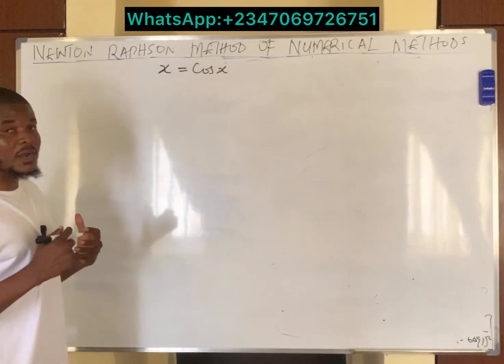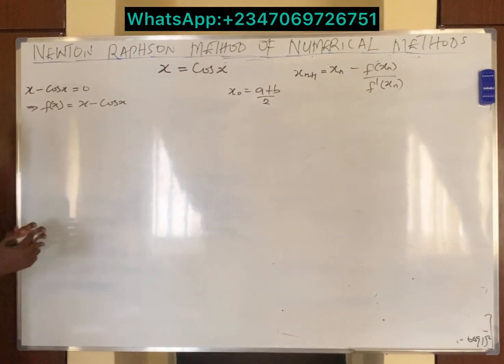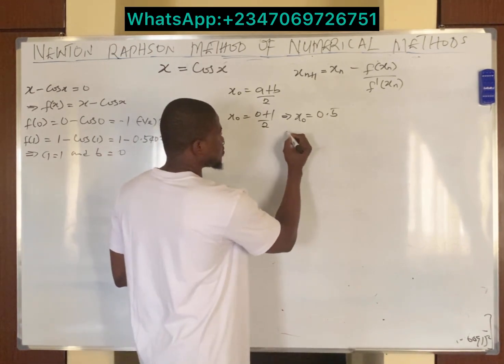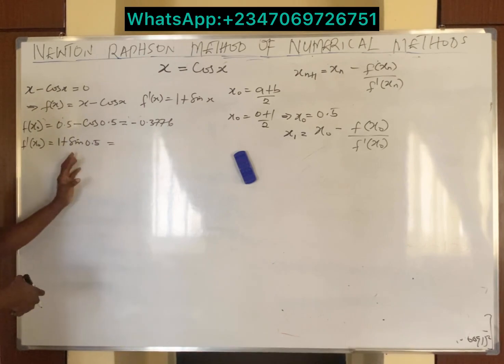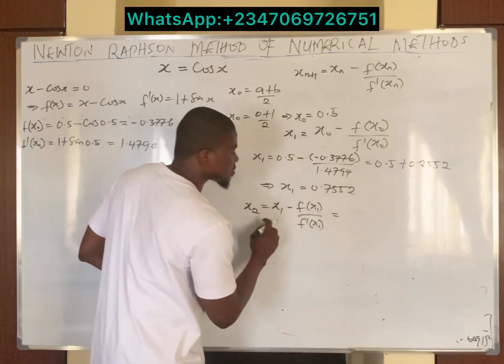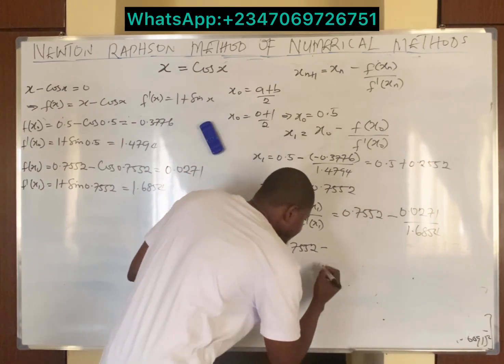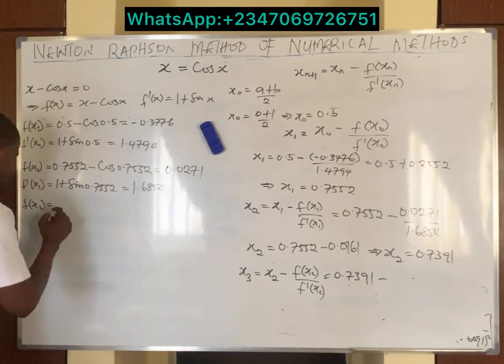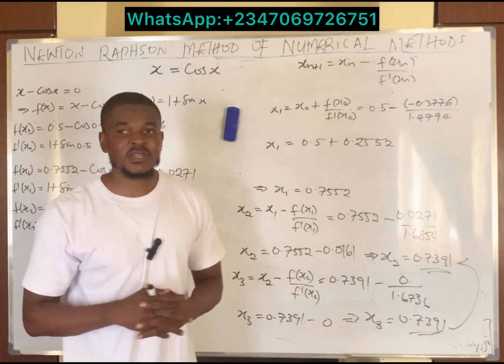Newton raphson method of numerical methods x=cos x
In this tutorial, we explore how to solve the equation x = cos x using the Newton Raphson Method of Numerical Methods x = cos x. This is one of the most popular examples used to demonstrate the power of the Newton Raphson Method of Numerical Methods x = cos x, especially in numerical analysis and engineering mathematics.

If you've ever struggled with equations that don’t have algebraic solutions, this video shows you how to apply the Newton Raphson Method of Numerical Methods x = cos x step by step, with detailed calculations and iterations.

In this video you are going to understand Why the Newton Raphson Method of Numerical Methods x = cos x is efficient for solving transcendental equations, you will get to learn How to apply the formula of the Newton Raphson Method of Numerical Methods x = cos x and How to compute derivatives and iterate until convergence.

🎓 Whether you're an engineering student, a math enthusiast, or someone preparing for exams, this video on the Newton Raphson Method of Numerical Methods x = cos x will give you everything you need to master the method and apply it confidently.